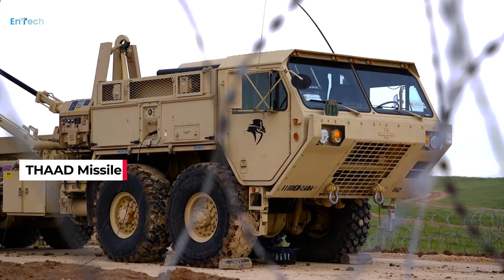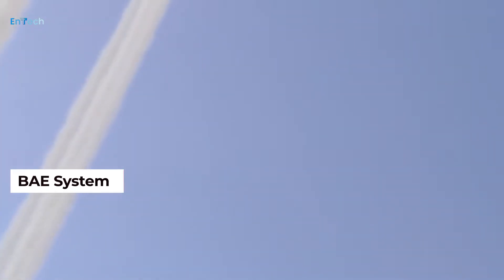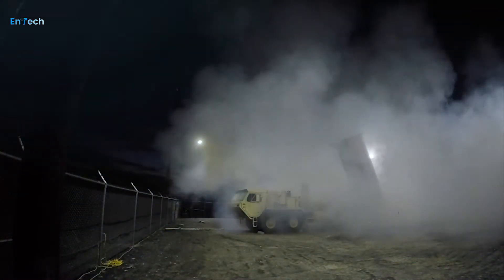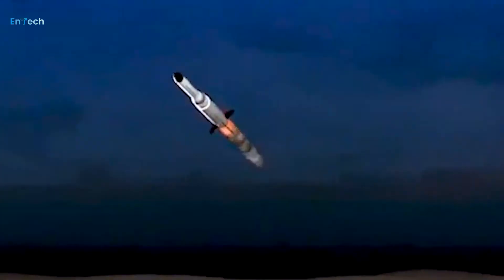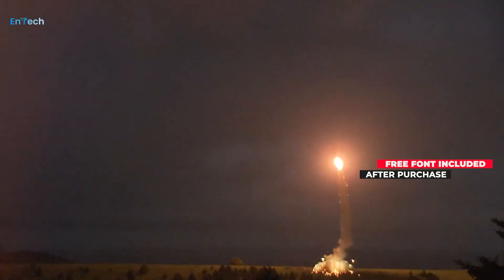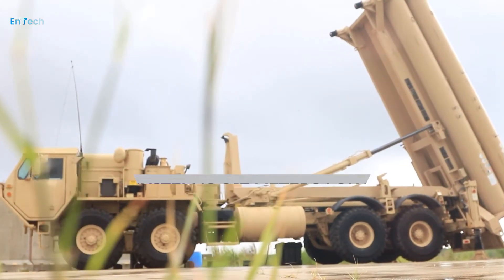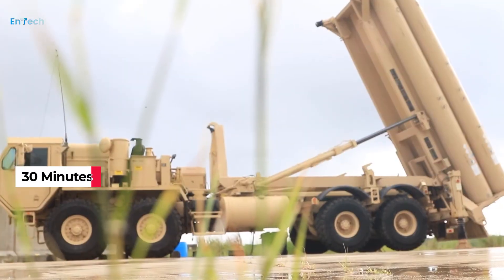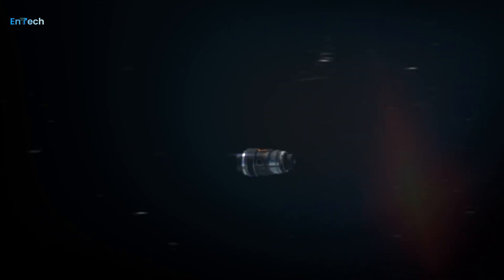You Won't Believe How Deadly the THAAD Missile Weapon System Is!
How Powerful is the THAAD Missile Weapon System? - Hello everyone and welcome back to the EnTech channel

THAAD is a crucial component of the US effort to deploy a multi-layered, integrated ballistic missile defense system. The system’s high-altitude intercept capability reduces the impact of enemy weapons before they hit the ground, and its non-explosive kinetic effect minimizes the possibility of detonation.